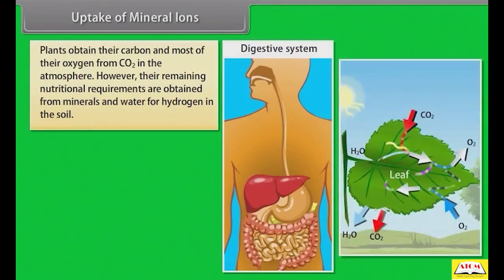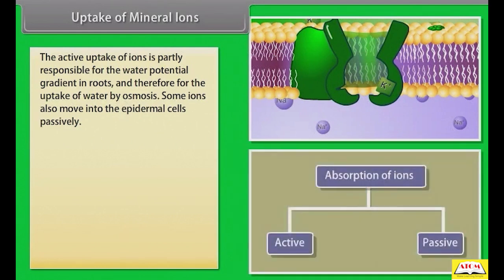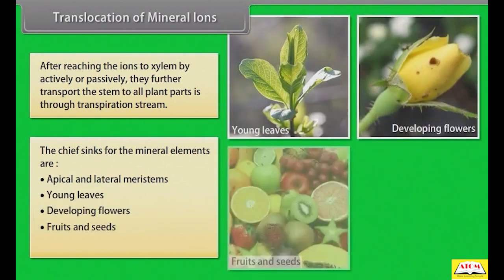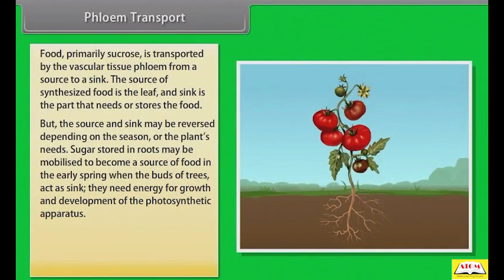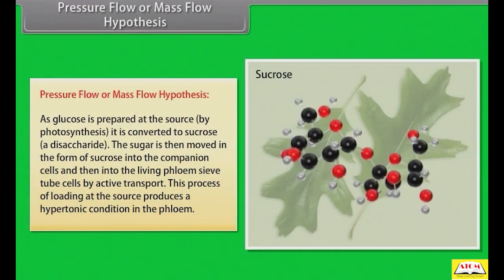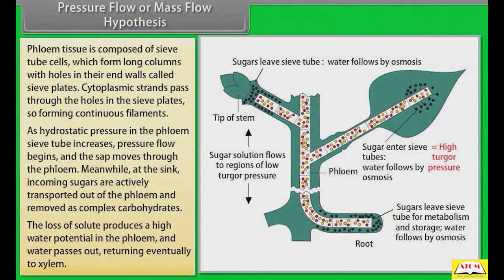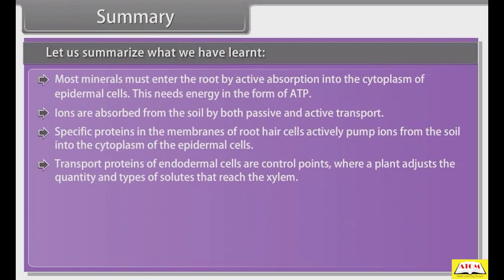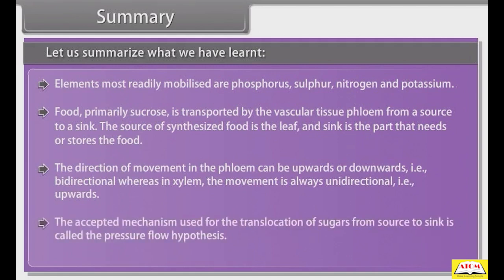11TH BIOLOGY Transport Of Mineral Nutrients In Plants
Transport in Plants - Uptake and Transport of Mineral Nutrients | Class 11 Biology/NEET/AIIMS
In this video we will discuss following points-
• Uptake of mineral nutrients
• Transport of mineral nutrients.
• How mineral transport from source to sink?